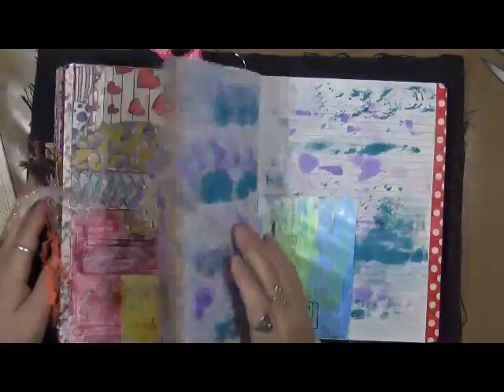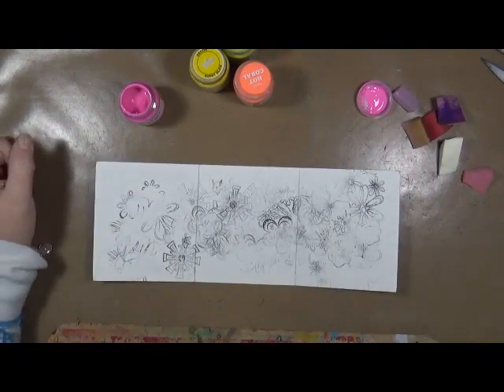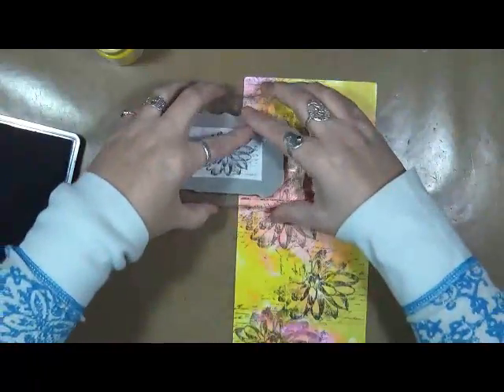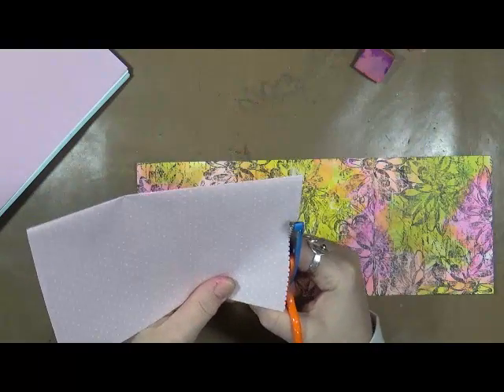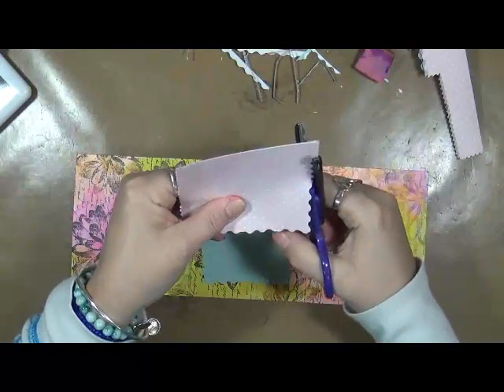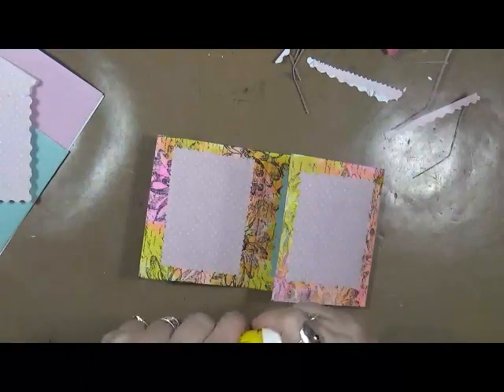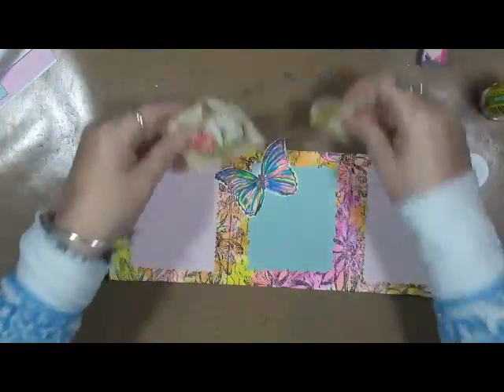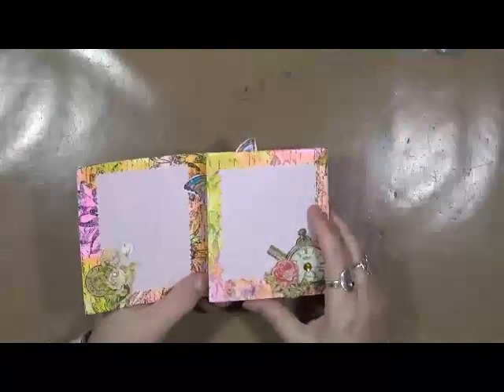MyYear2017 Making my Tip In May